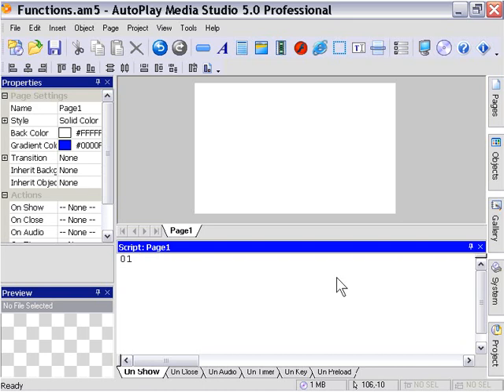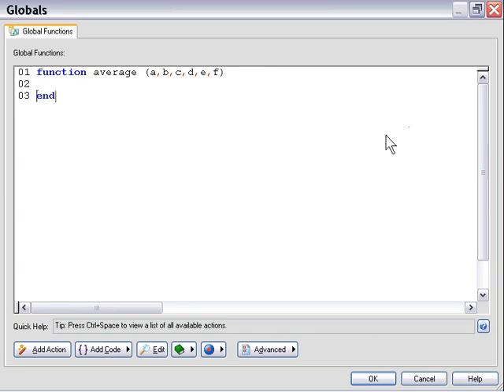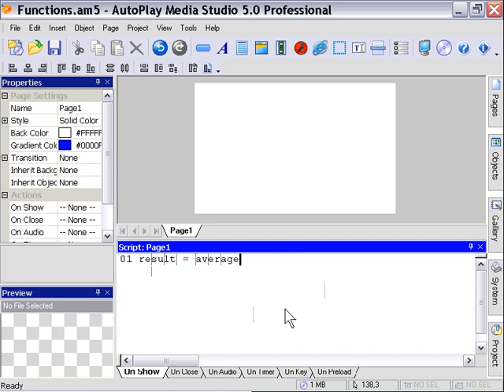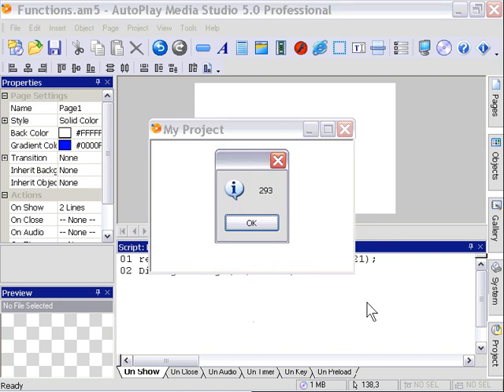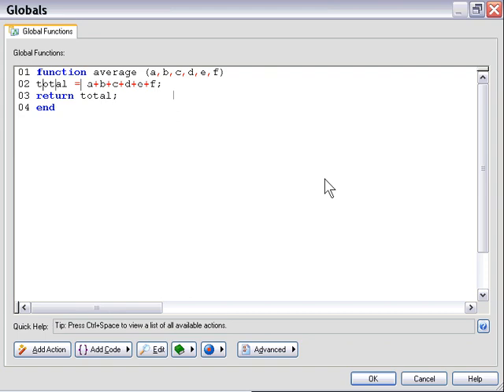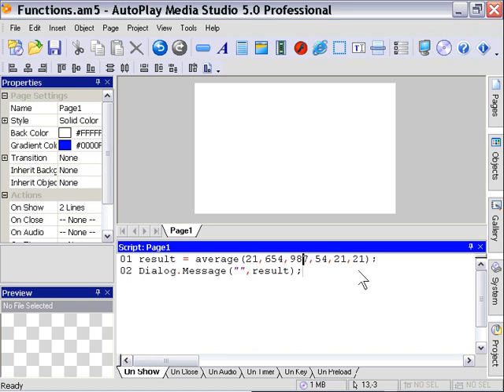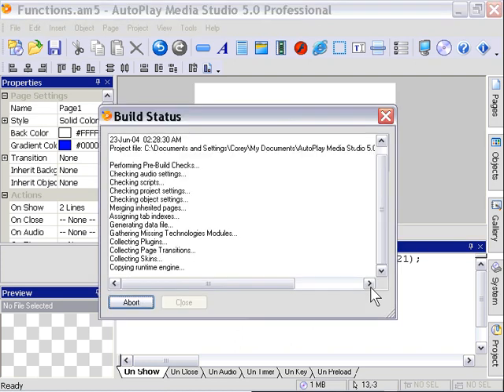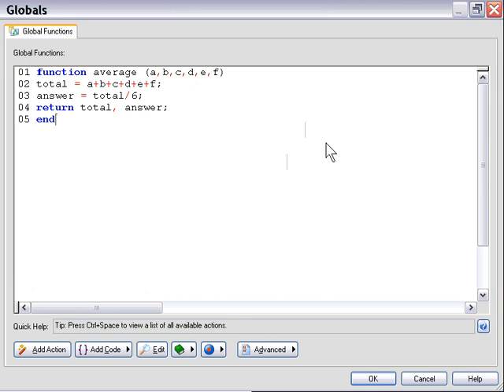AutoPlay Advanced Chapter 1 Lesson 4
Functions Made Easy - Returning Values